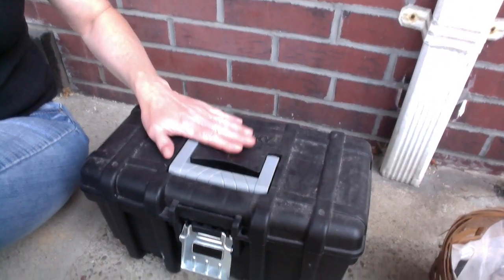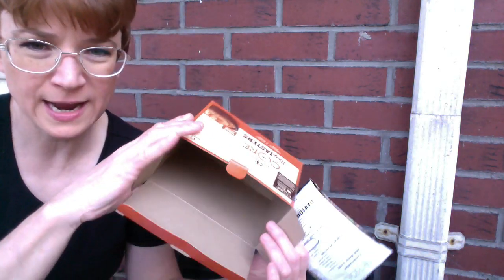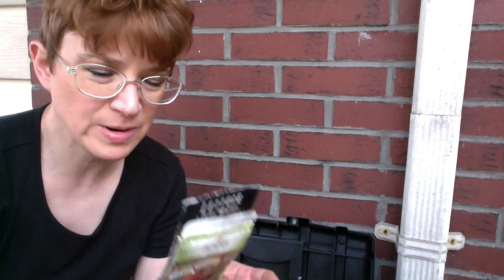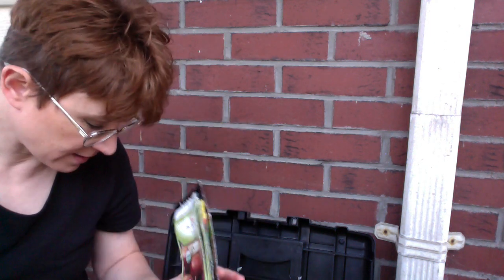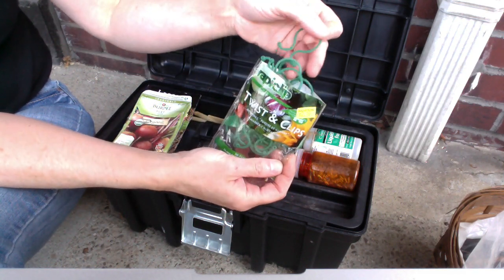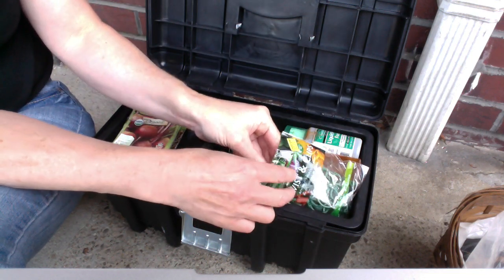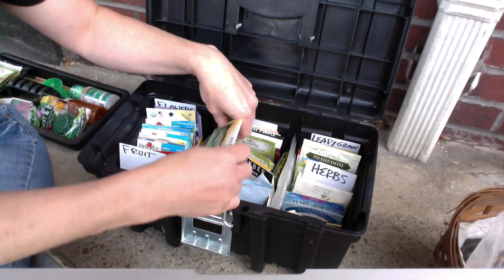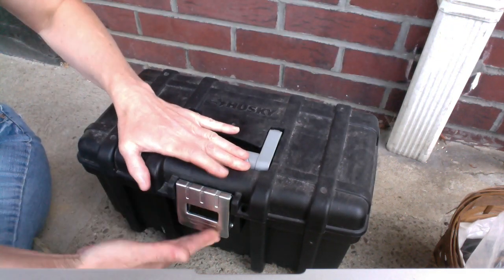Organizing Seeds, Part 2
Organized! Do whatever works for your brain, but I organized my seed packets via alphabet within categories --- for example: basil, oregano, parsley, thyme within the Herbs section. I wrote on notecards (short side) to create the category titles. You can get as detailed as you like, but I kept it simple. Also, watch the video for 5 additional storage method ideas.